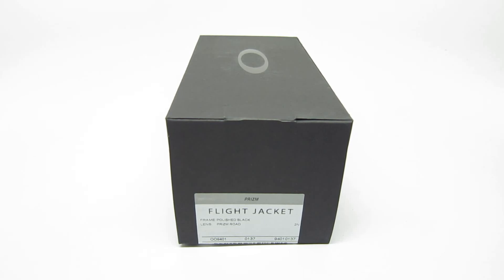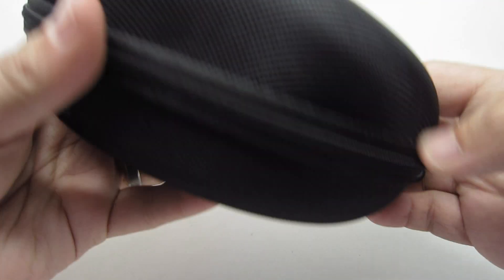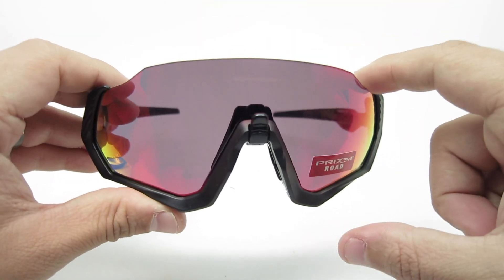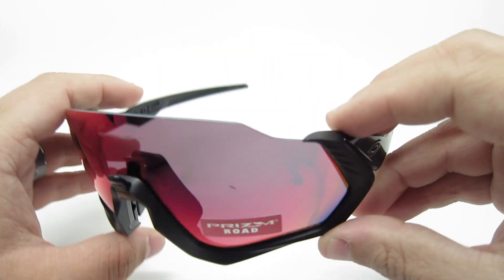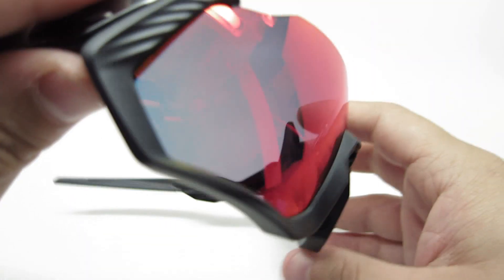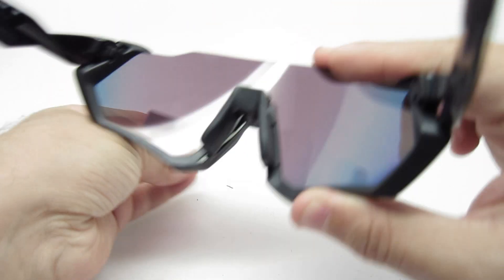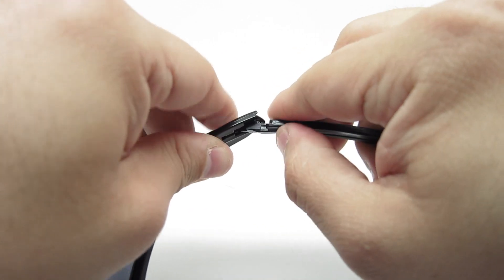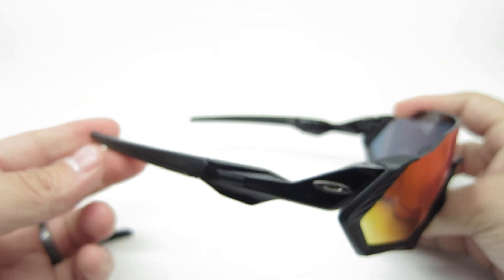Oakley Flight Jacket OO9401 Sunglasses Review & Unboxing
A look at the new Oakley Flight Jacket OO9401 Sunglasses. The particular color in the video is the OO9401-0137 which is the Polished Black frame with Prizm Road lenses.